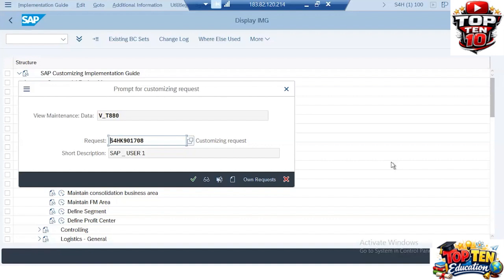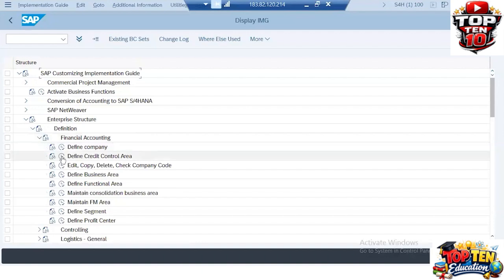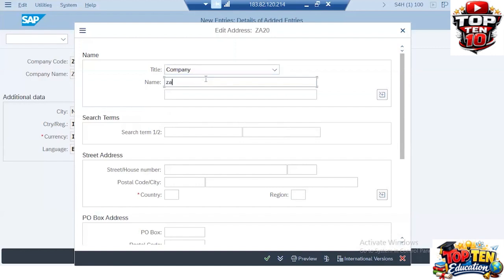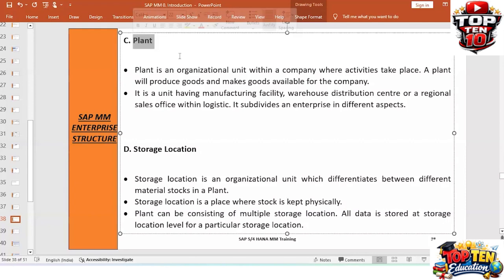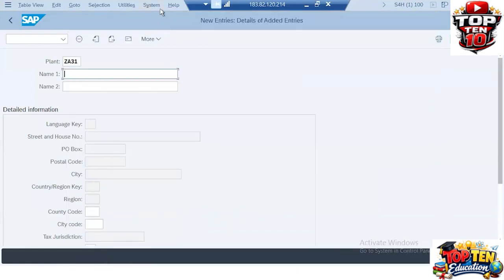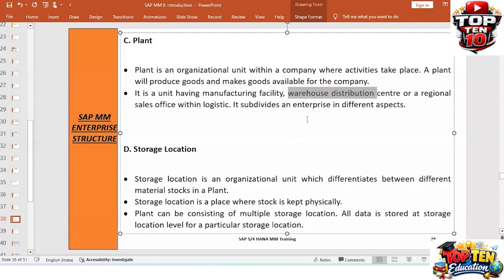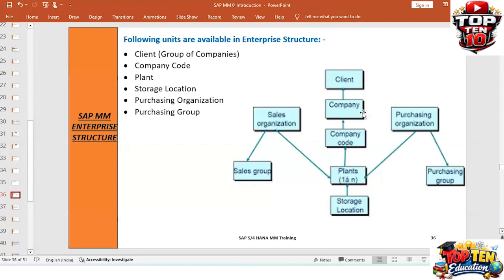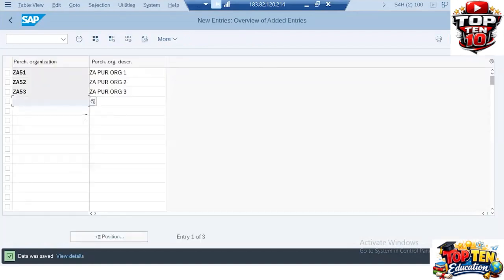SAP MM Overview Part 8 — Company Code & Financial Integration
In Part 8 of our SAP MM series, we focus on the highest financial organizational unit: the Company Code. Learn how Material Management integrates seamlessly with Financial Accounting (FI).

🔥 Key Topics Covered:
- Creating & Assigning Company Codes in SPRO (Implementation Guide)
- Assigning Fiscal Year Variants & Posting Period Variants
- FI-MM Integration points at the organizational level
- Currency configuration and legal entity setups in SAP S/4HANA